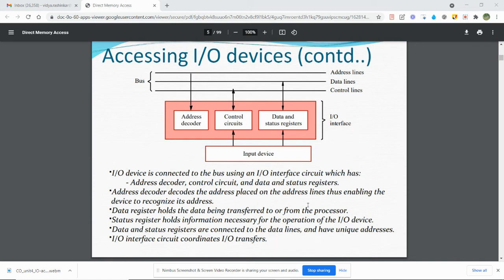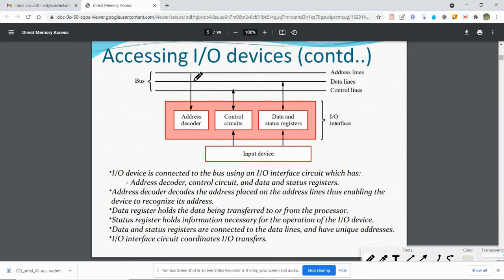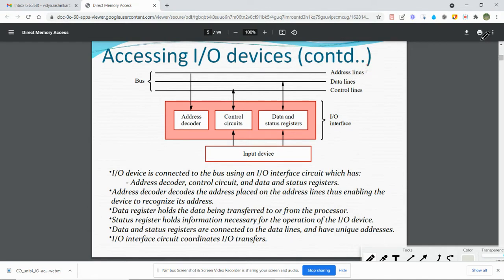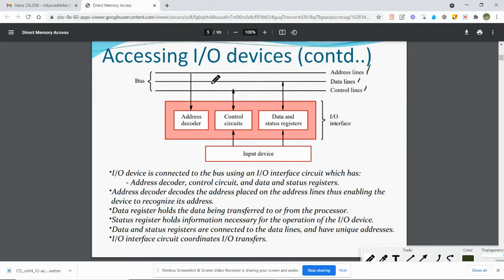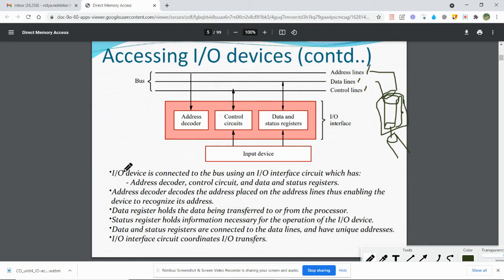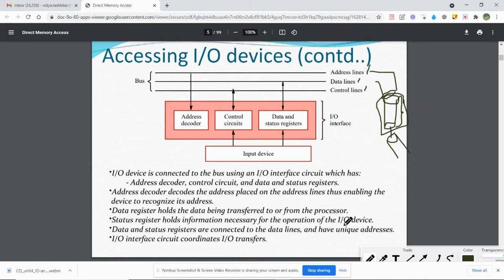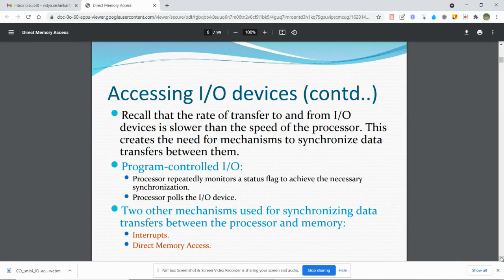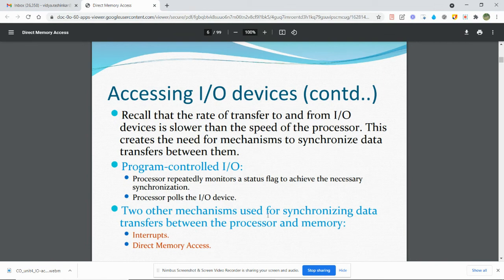co unit4 IO access Continued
Input Output Devices --- IO Access continued